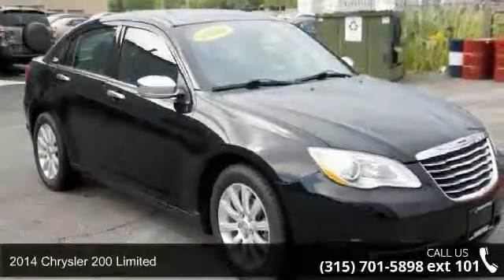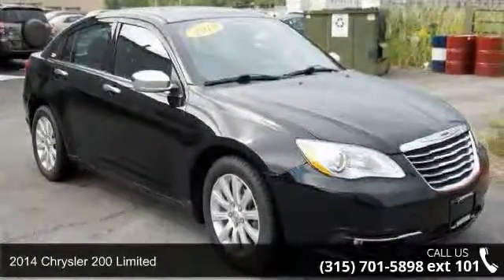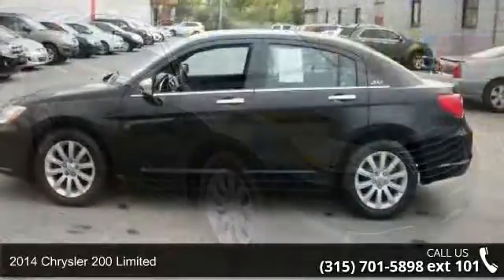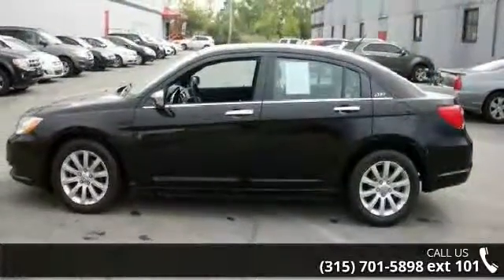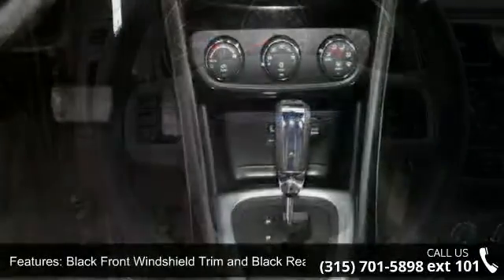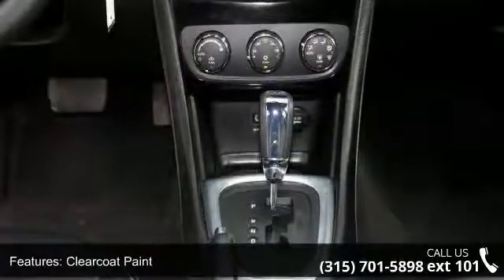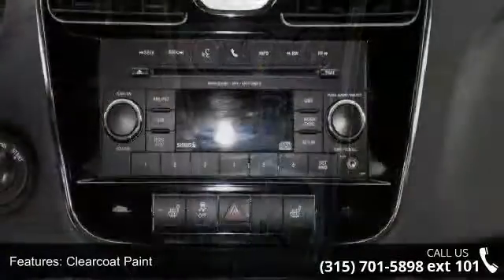2014 Chrysler 200 Limited - Kia of East Syracuse - East S...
Wheels: 17 x 6.5 Aluminum, Wheels w/Silver Accents, Trunk Rear Cargo Access, Trip Computer, Transmission w/AUTOSTICK Sequential Shift Control, Touring suspension, Tires: P225/55R17 BSW AS Touring, Tire Specific Low Tire Pressure Warning, Systems Monitor, Strut Front Suspension w/Coil Springs. This Chrysler 200 has a strong Regular Unleaded V-6 3.6 L/220 engine powering this Automatic transmission.*Experience a Fully-Loaded Chrysler 200 Limited *Steel Spare Wheel, Speed Sensitive Variable Intermittent Wipers, Side Impact Beams, Sentry Key Engine Immobilizer, Remote Releases -Inc: Power Cargo Access, Remote Keyless Entry w/Integrated Key Transmitter, Illuminated Entry and Panic Button, Rear Cupholder, Rear Child Safety Locks, Radio: Uconnect 130 AM/FM/CD/MP3, Radio w/Clock and Steering Wheel Controls, Quasi-Dual Stainless Steel Exhaust w/Chrome Tailpipe Finisher, Projector Fog Lamps, Power Rear Windows, Pow... read more